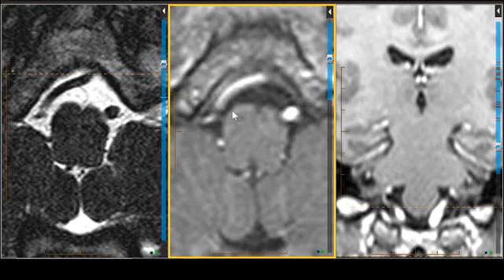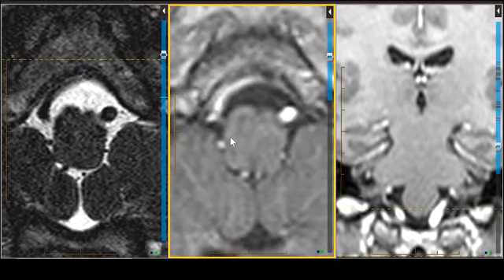51The Descent of the Hypoglossal Nerve MRI Online